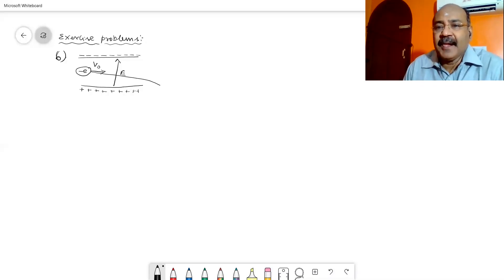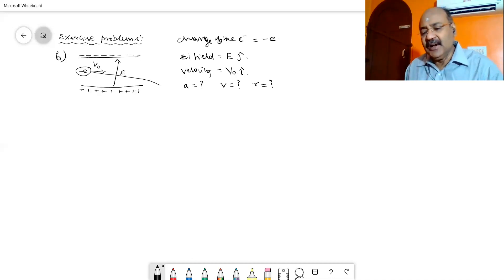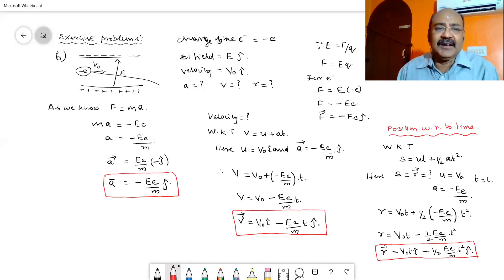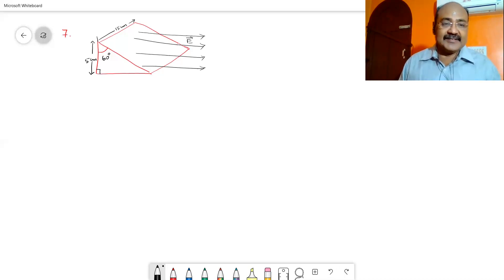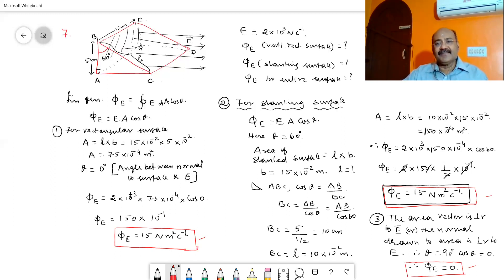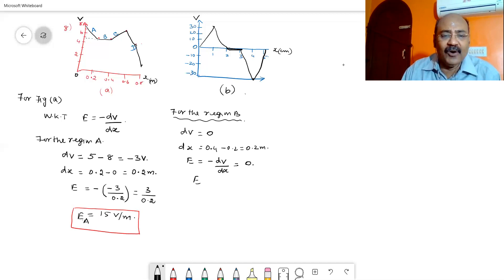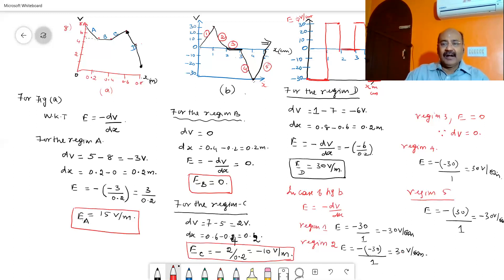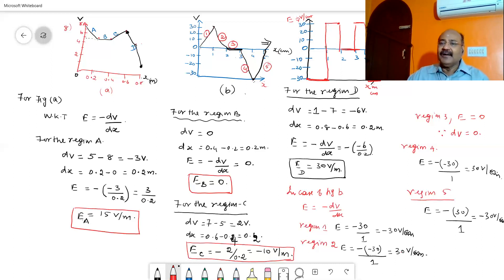Exercise problems 6 7 and 8 unit 1 Electrostatics part 63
TN state board +2 physics